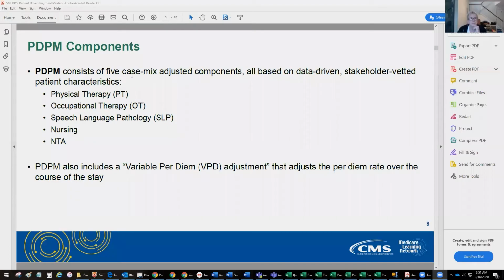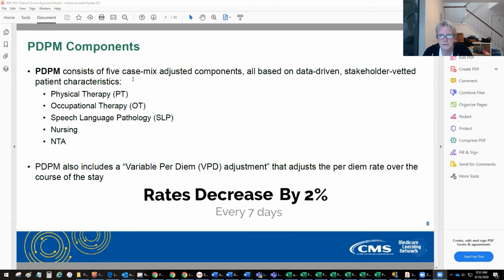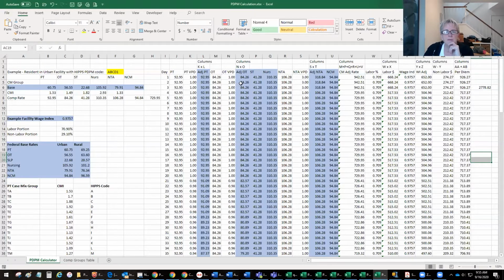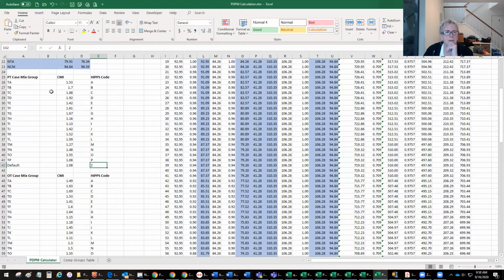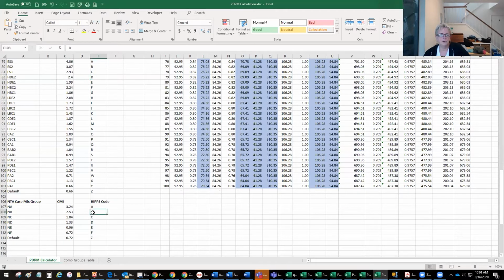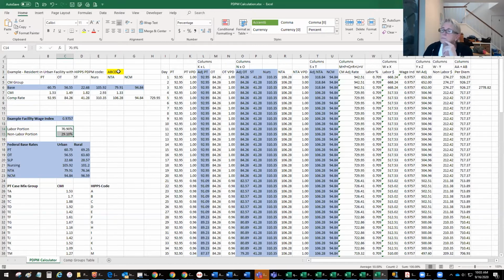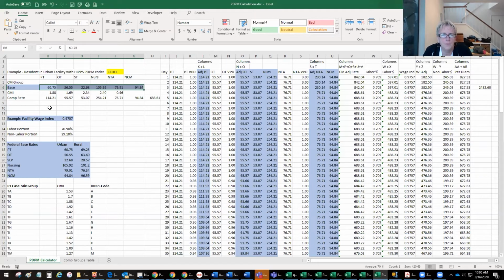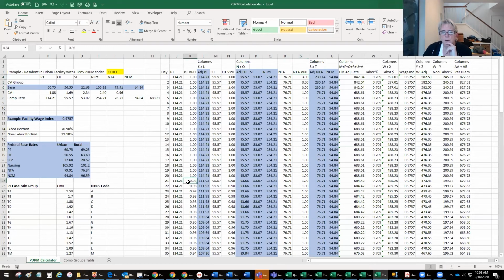How to Calculate PDPM Rates in Long Term Care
This video takes you through the step by step process of calculating PDPM rates.

PDPM or the Patient Driven Payment Model is the current method for reimbursing Skilled Nursing Facilities (SNFs) for their resident’s time at the facility. It is a per diem payment model that calculates the payment to a facility based on clinical characteristics, patient assessments & diagnosis, and resource needs in the form of coordinated team-based care during a patient’s stay. PDPM assigns residents a case-mix classification that drives the daily reimbursement rate for that person.

This new method was developed for Medicare patients and is a shift from the Prospective Payment System (PPS). The PPS used Resource Utilization Groups (RUG) rates to determine costs. PDPM was created to address issues with the PPS RUG rates payment system that based payments on the volume of service and thus created negative incentives for facilities to boost the amount of services.